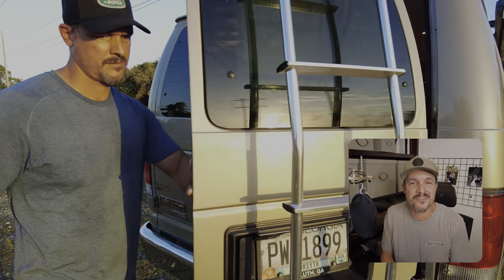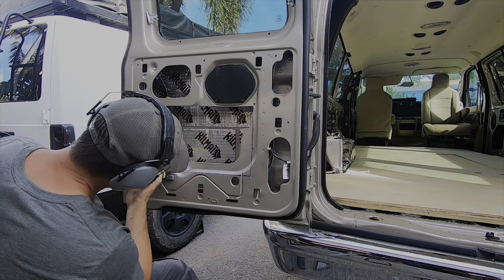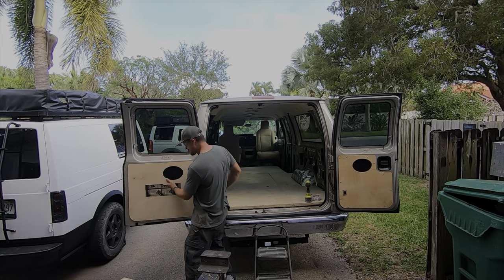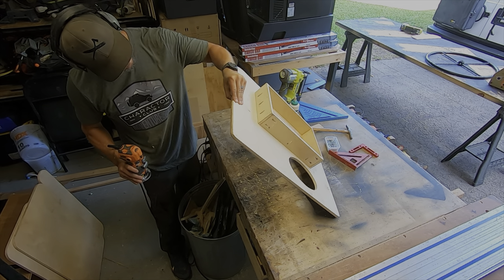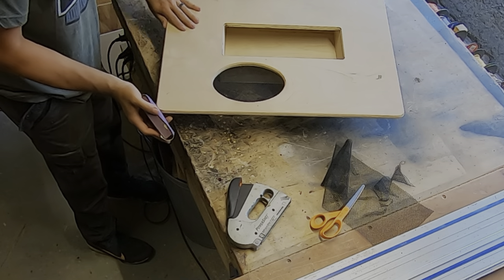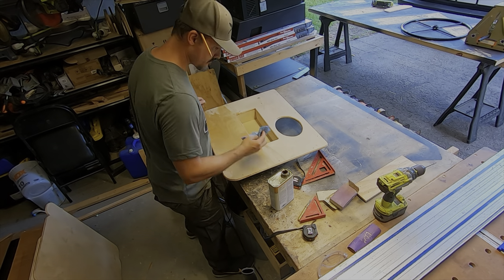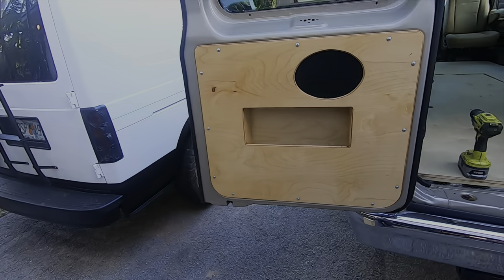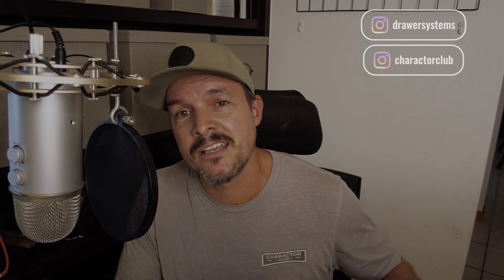Custom Door Panels - Ford Econoline Van Build Part 4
In this video we go over my method for creating custom van door panels out of plywood. I utilize the dead space in the door by cutting out some of the sheet metal to make room for storage boxes inset into the door itself. This makes for a super clean panel that is contoured to the factory door curves and doesn't take up any space on the inside of the van. By having the panels flush, I can build the bed and kitchen as close to the doors as possible, maximizing the space.

Remove the factory plastic panels, break out the angle grinder and make some functional custom door panels that look super clean.

This is part 4 of my Ford Econoline Extended E350 15 passenger van conversion to micro camper!